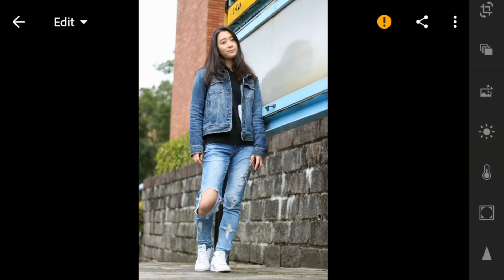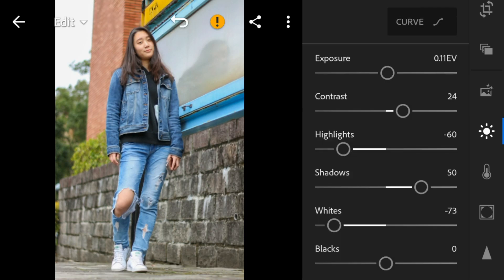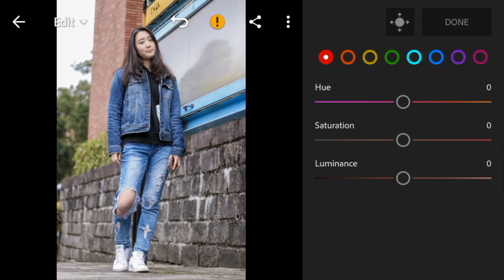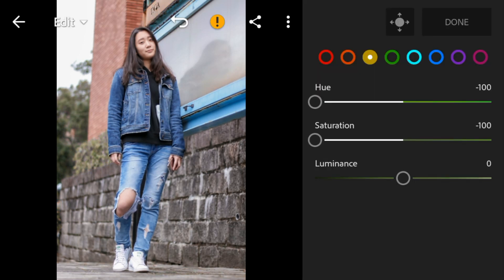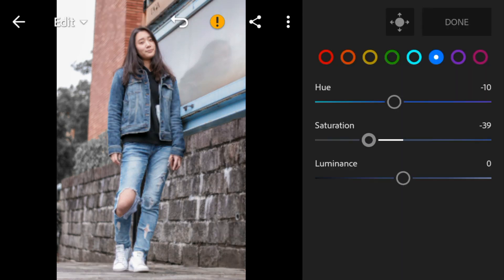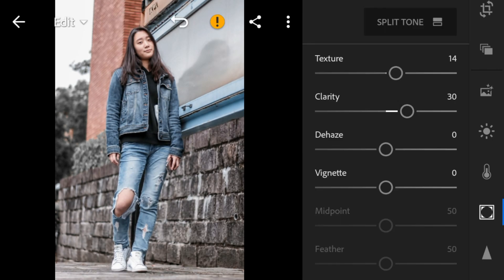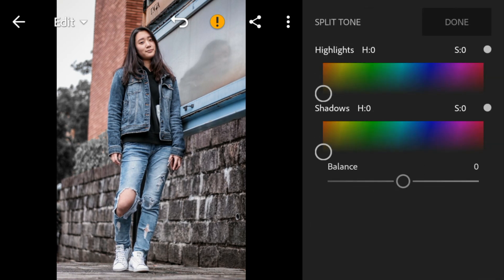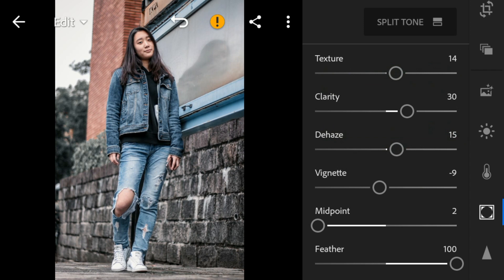lightroom mobile presets free download dropbox | free lightroom mobile presets 2019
Please don't forget to adjust the Exposure/Highlight/Contrast/White/Blacks a bit high if your photos are dark, as well as the shadows, so the color look warmer and just better